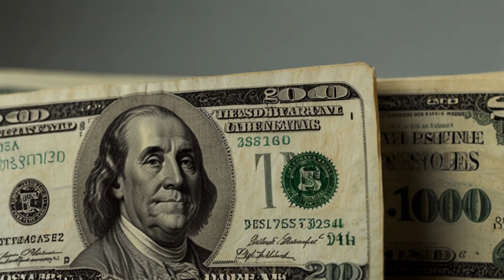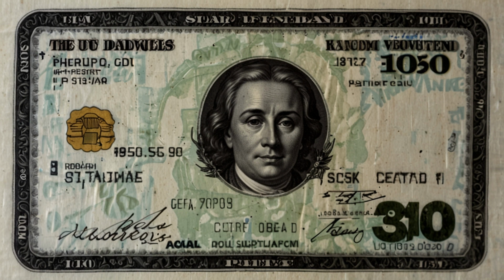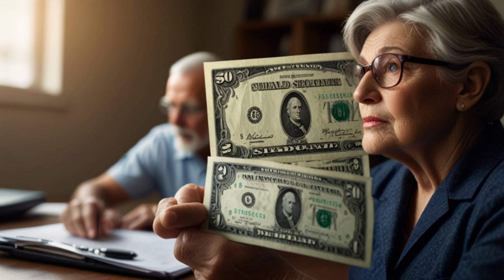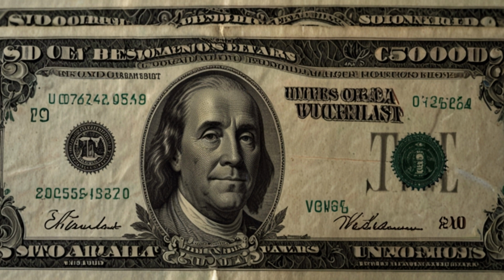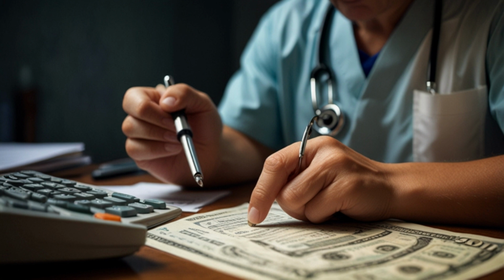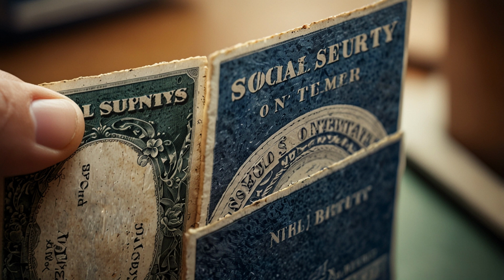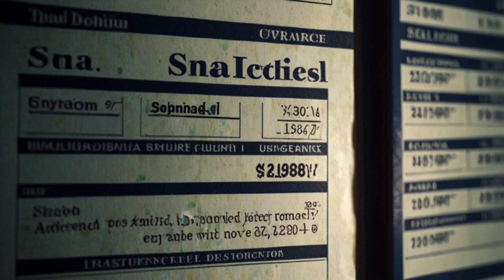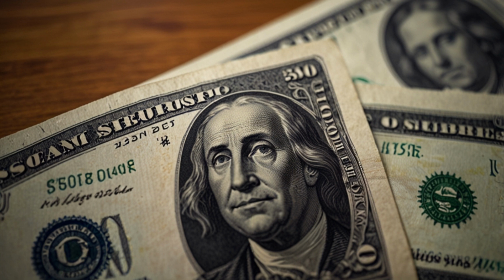Government announced extra payment: $3,000 one-time & $200/month for Social Security, SSI, SSDI.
In this video, we dive into the recent announcement from the government regarding additional financial support for Social Security, SSI, and SSDI recipients. Get all the details on the one-time payment of $3,000 and the monthly boost of $200 that could significantly impact your financial situation.
🔍 What We Cover:
Overview of the new payment structure
Eligibility requirements for the one-time and monthly payments
How these changes aim to support those in need
Tips on how to manage your finances with this extra support

💬 Join the Conversation: Have questions or thoughts about this announcement? Share them in the comments below!